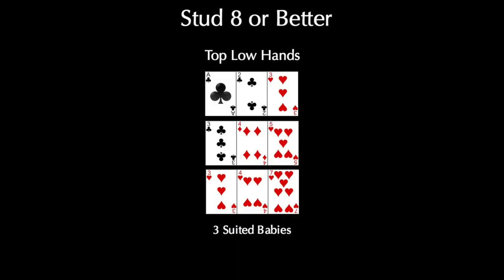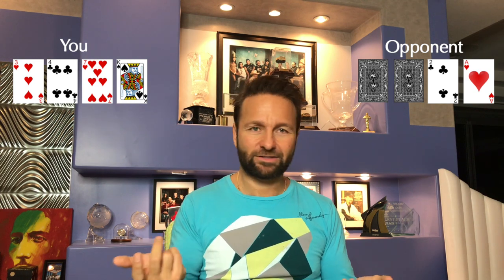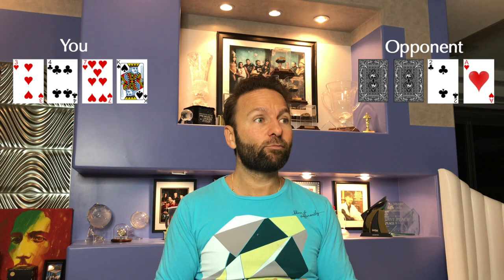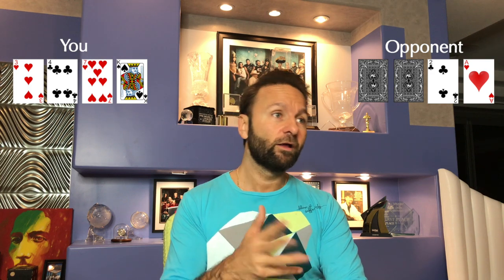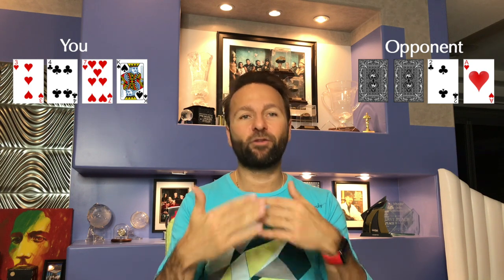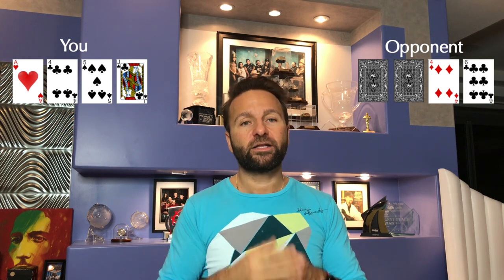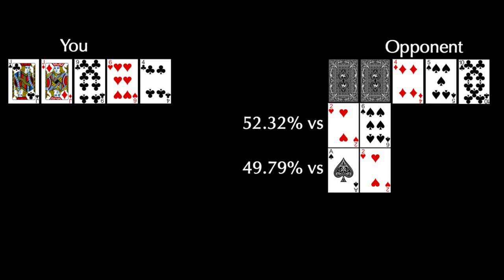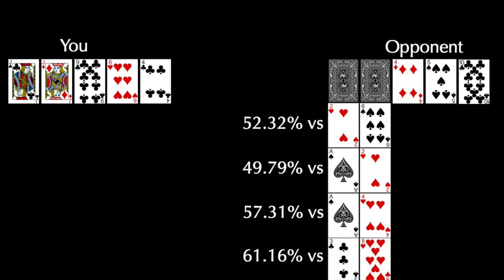How to Play 7 Card Stud Hi-Lo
Once we cover the basics we get deeper into percentages and ranges of hands that you may want to squeeze value out of. My favorite game because it's fascinating!